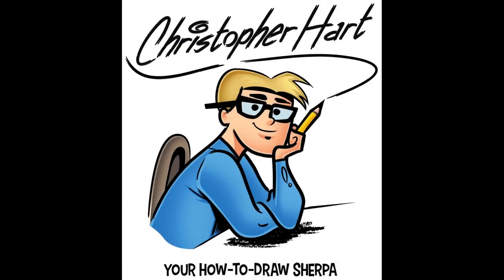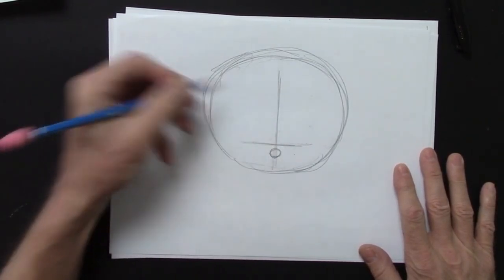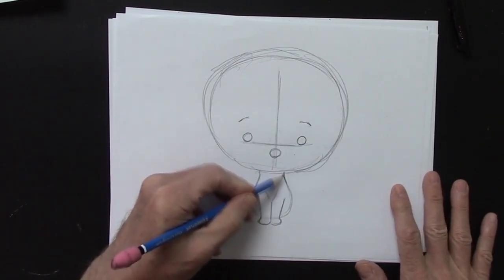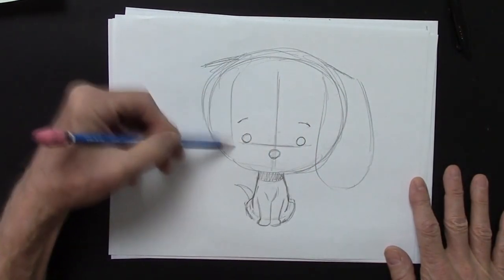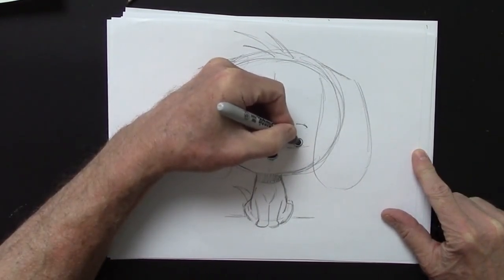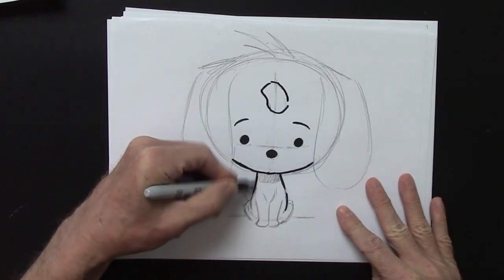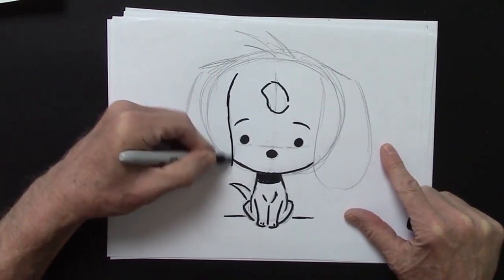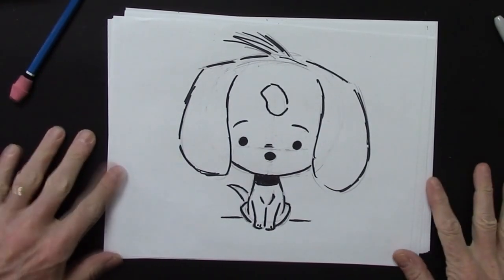HOW TO DRAW A SIMPLE DOG - YOU CAN DO IT!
Using only a few lines, you can draw an adorable dog character! And the great thing is, you don't have to walk it or brush it. Visit me on Facebook, and post your sketch.